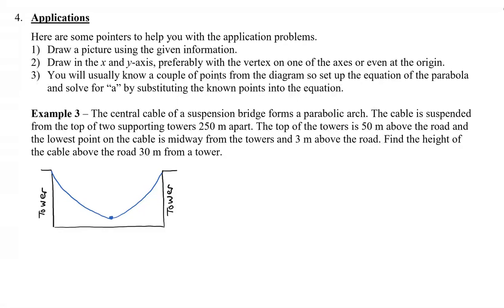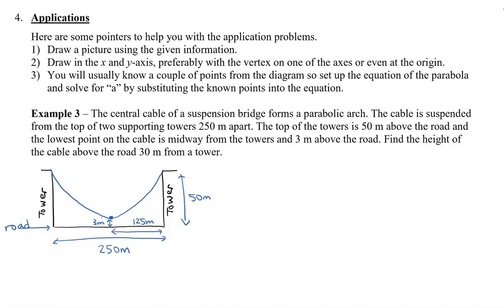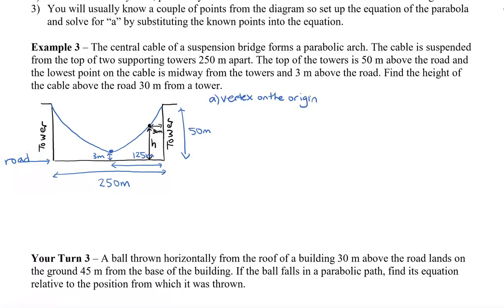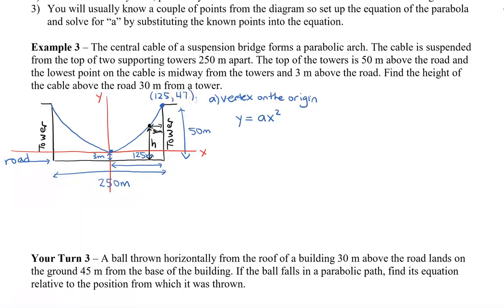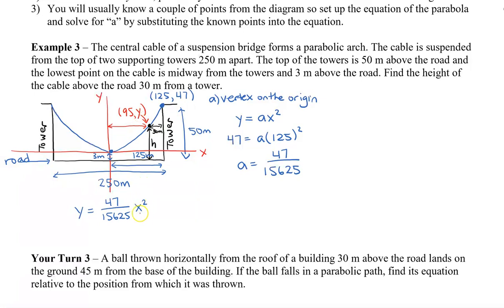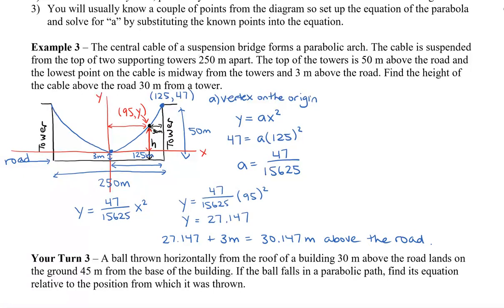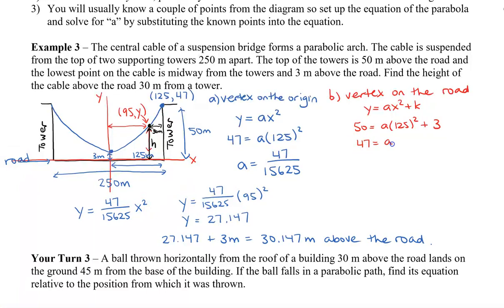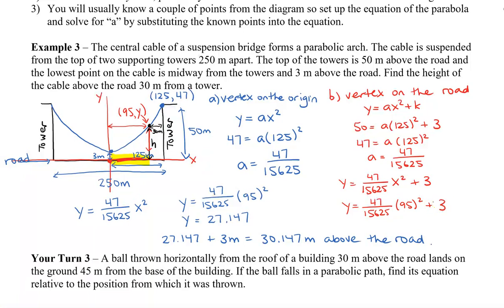Math 12 - Sec 13.5 Application with a Parabola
This video shows you how to work out an application problem involving a parabola.